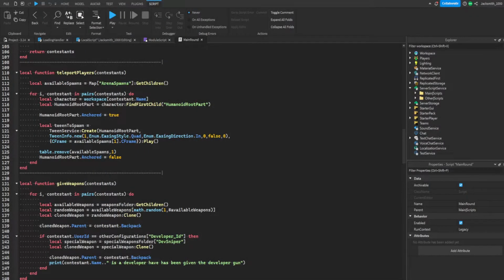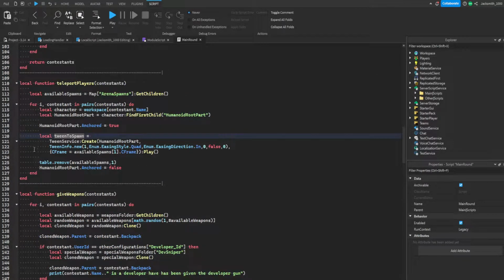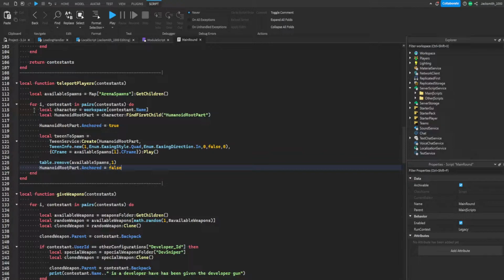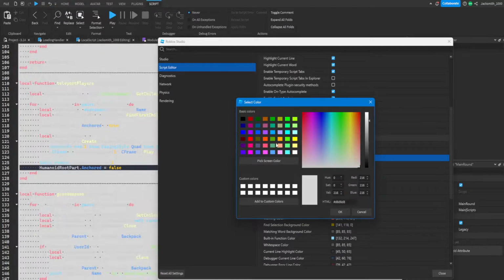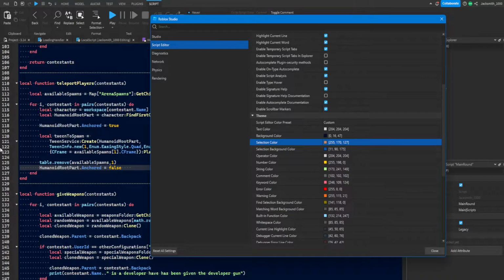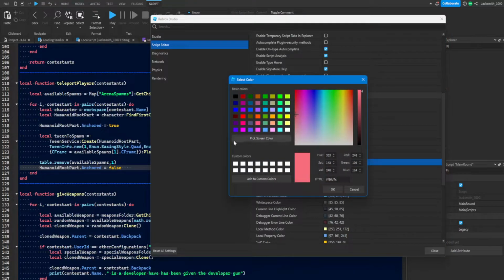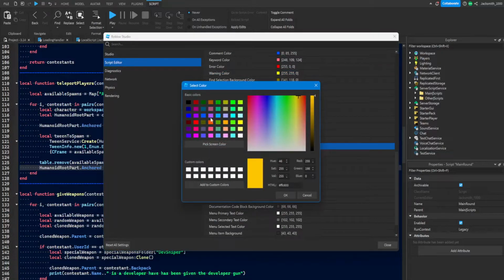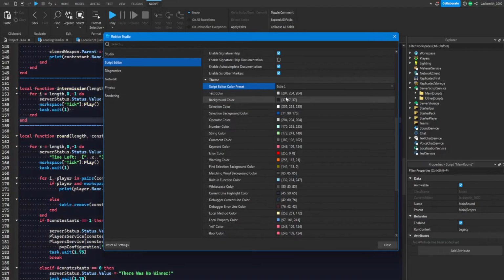How to CHANGE your Roblox Code COLOR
In today's short Roblox Studio tutorial, I show you guys how to change the colors of your Roblox Lau/Code and how to add Light and Dark mode to Roblox Studio.